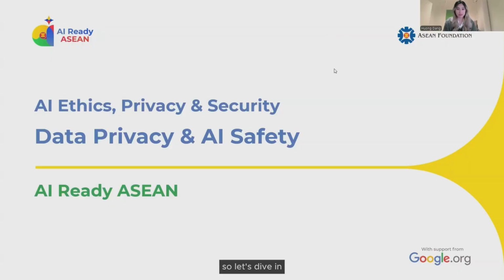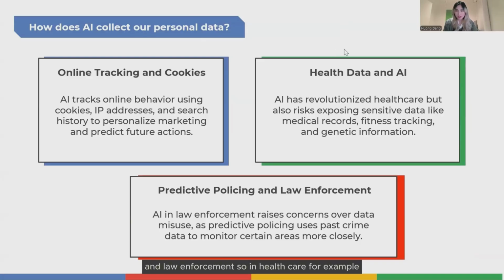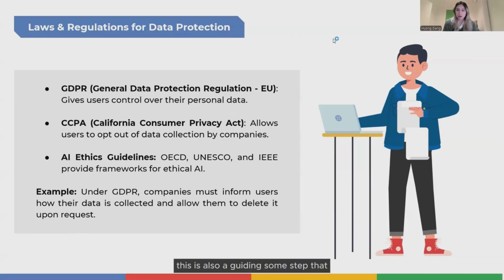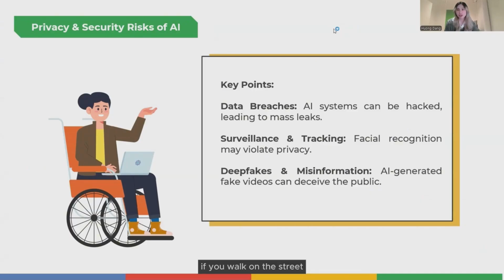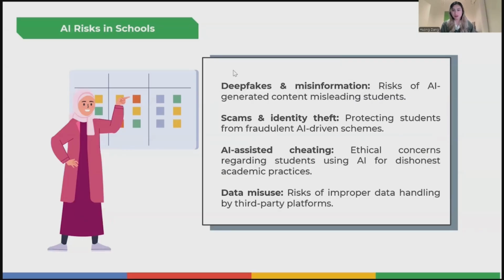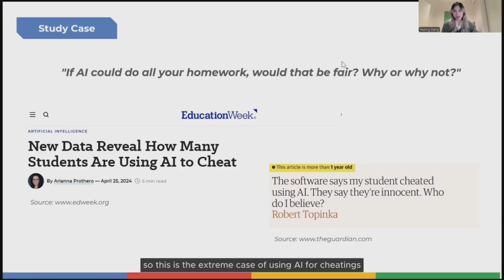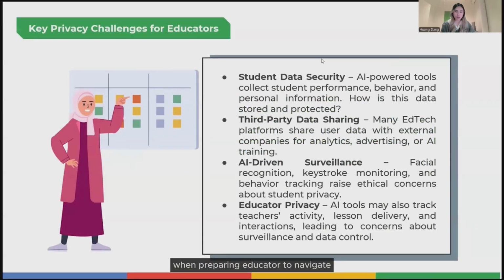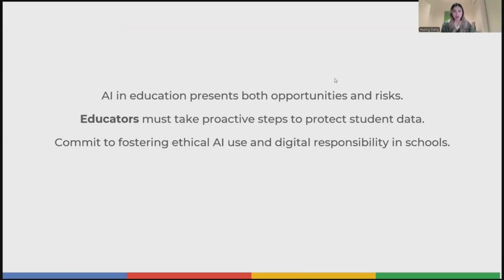AI - Module 14 - Section 1, 2, 3 and 4